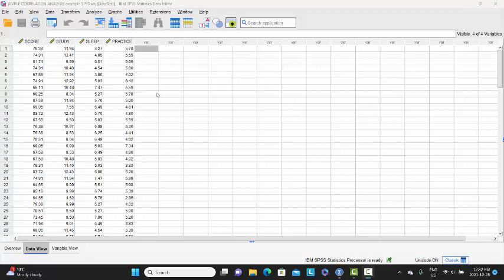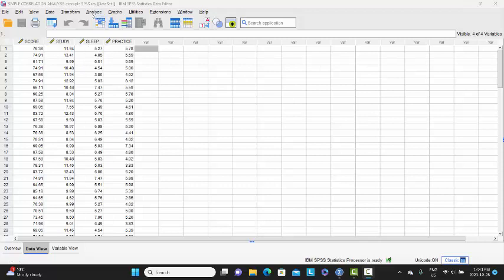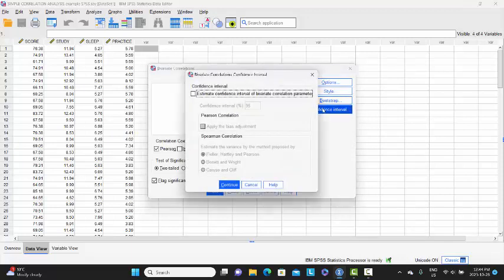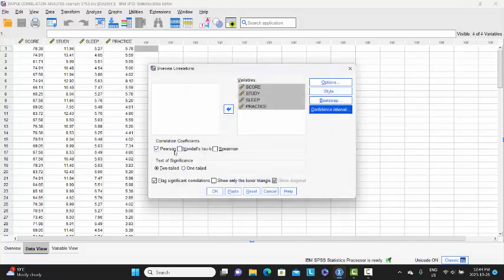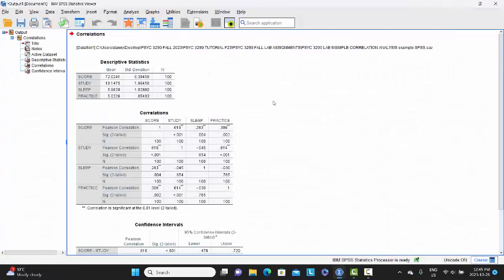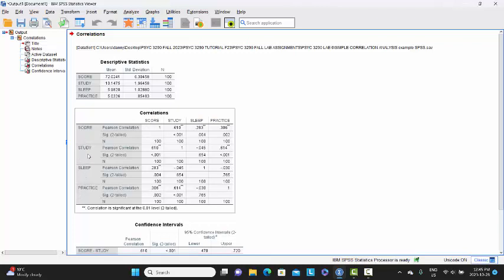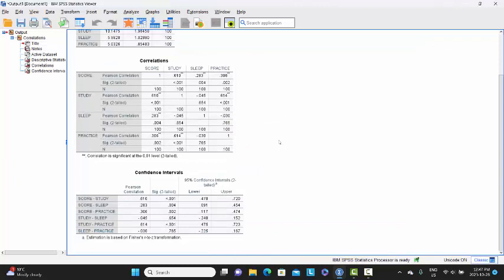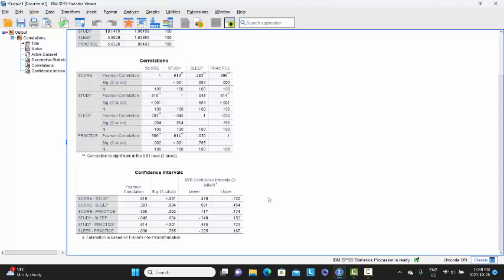Simple correlation analysis with SPSS